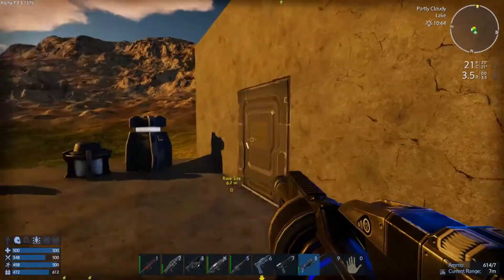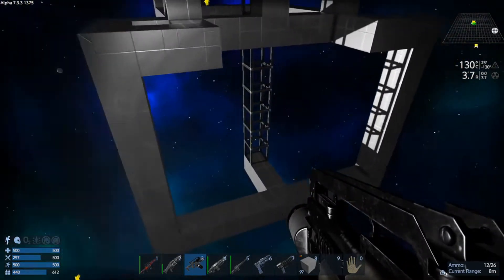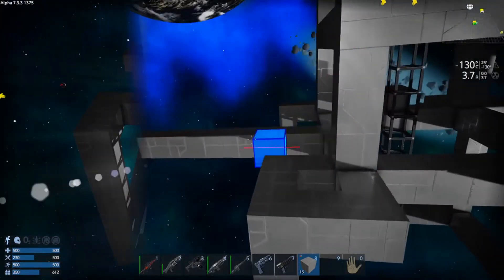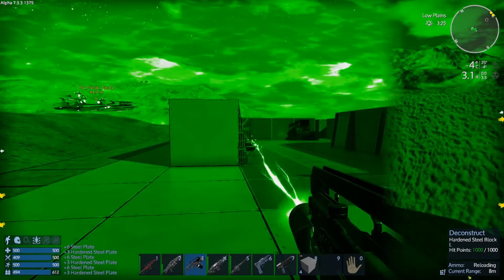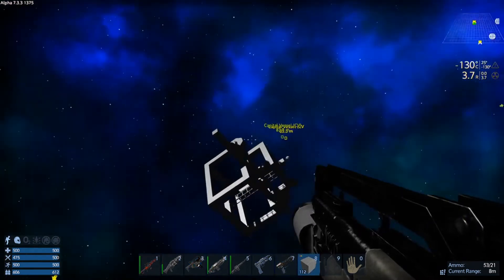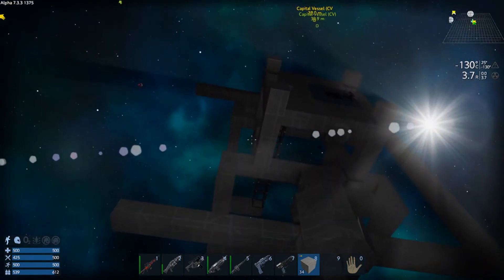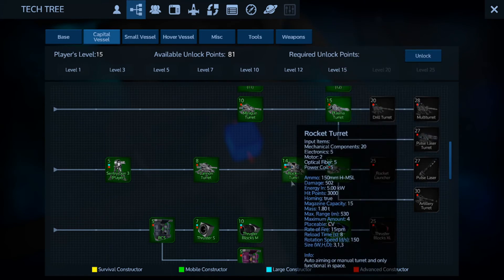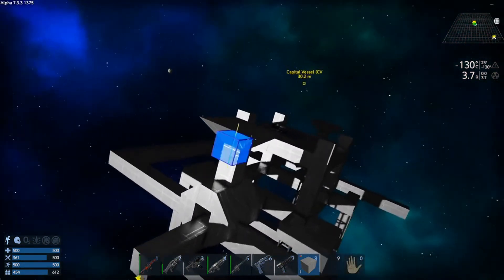Let's Play Empyrion - S4 Part 14: Further Framework [Alpha 7 Gameplay]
Sci-fi voxel building game with custom vehicle designing, FPS-style combat and survival elements. Starting in a crashed escape pod full of basic materials, build up to dominating an entire alien solar system in a cool capital ship of your own design. Procedurally-generated terrain, with handcrafted hostile bases and points of interest to raid.